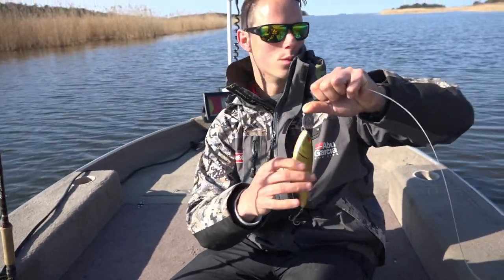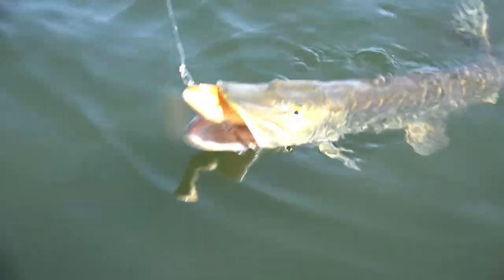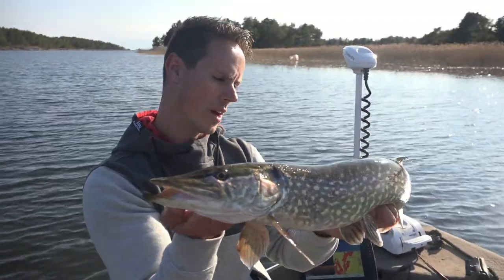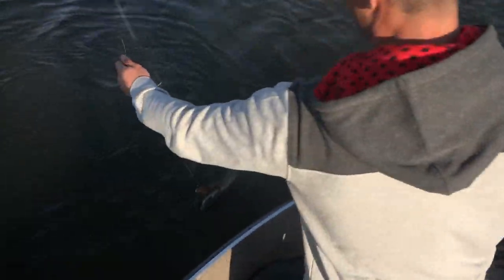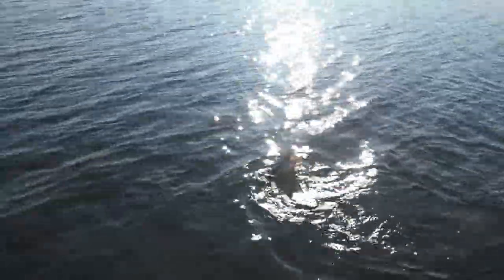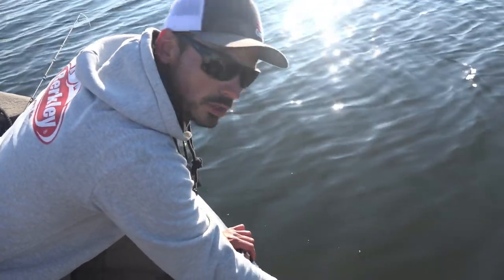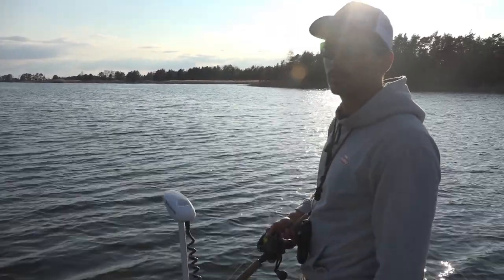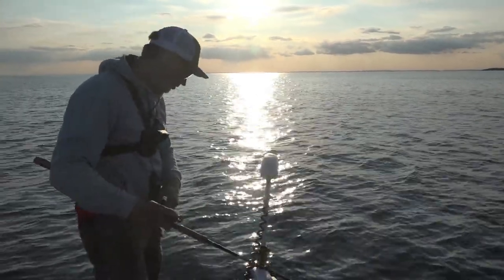Pike Fishing THE BIGGEST lake in Sweden 🇸🇪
Pike fishing with lures from a boat on the BIGGEST lake in Sweden. In this video Simon Torenbeek and Hugo Hegeman are Pike fishing in Sweden trying to catch some post spawn pike. There is no better way to go pike fishing than pike fishing with lures. Enjoy this epic session fishing the epic !

To have a look at the products in the video please visit;